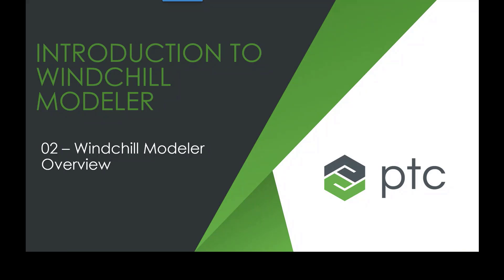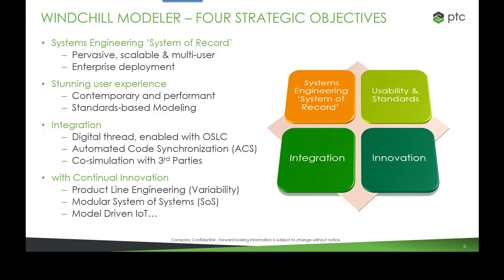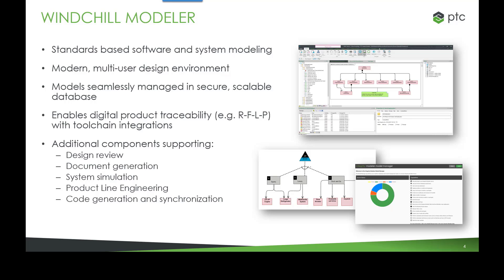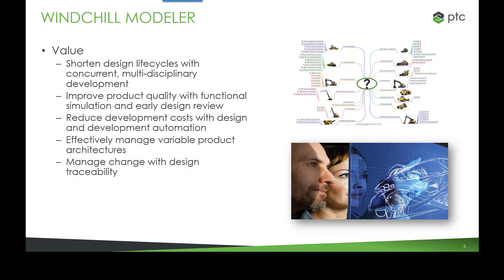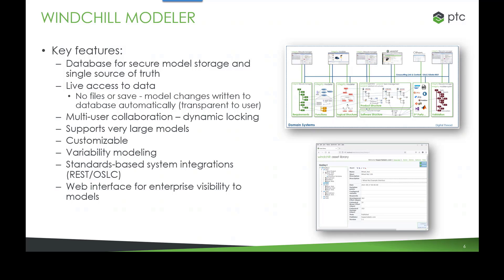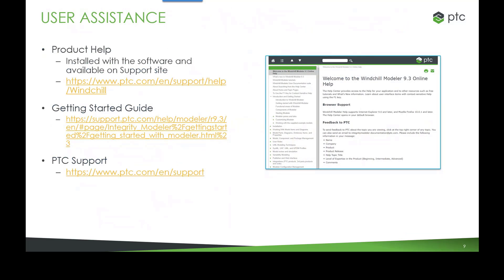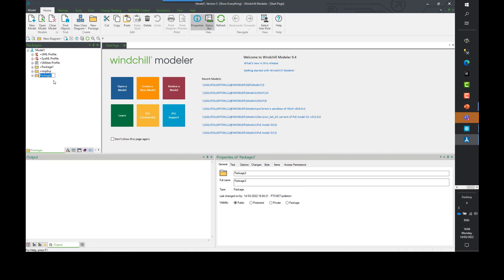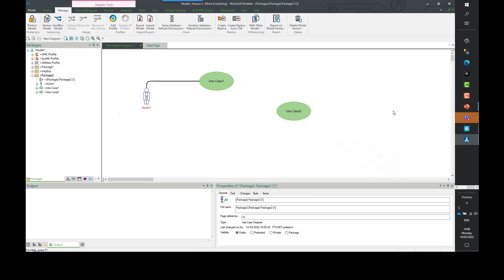Windchill Modeler Overview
In this webcast, Patrick Ollerton (PTC Product Manager) introduces Windchill Modeler, PTC's model-based systems engineering (MBSE) solution.